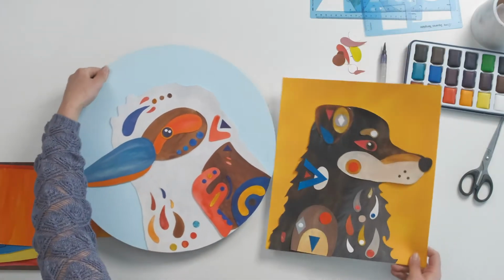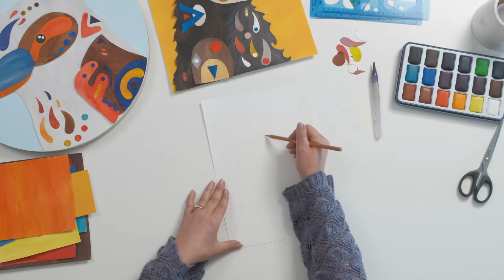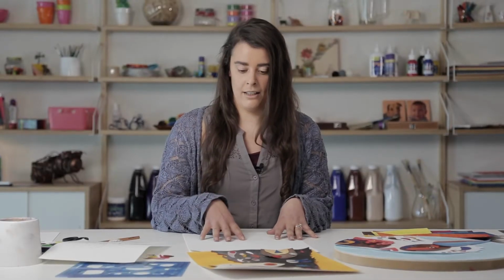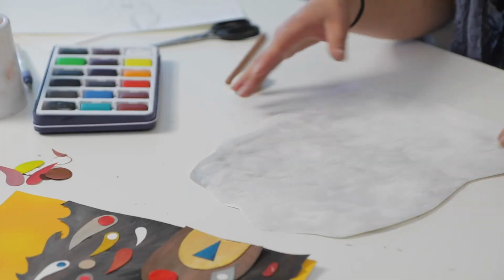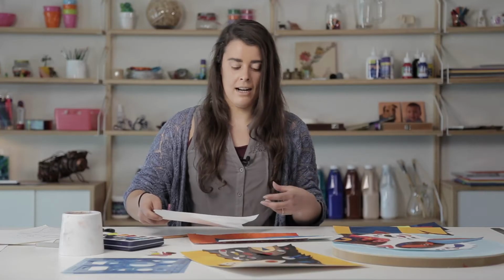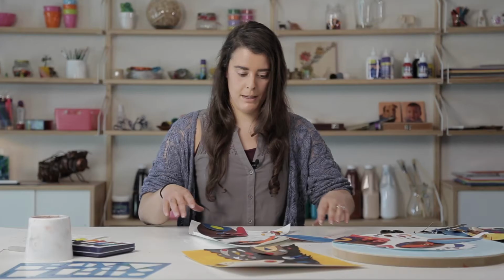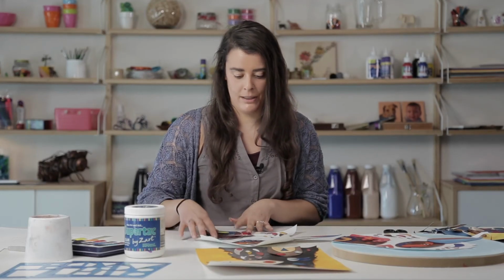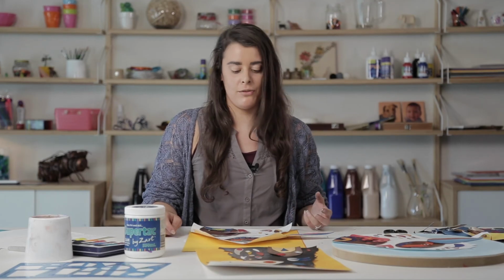Pete Cromer inspired Watercolour Collage | Artist Inspired Activity | Zart Art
Description

In this video we explore the work of Australian artist Pete Cromer.

We begin by drawing out a design which incorporates the similar shapes and simple forms that Cromer uses in his own work. Our design will resemble an animal from a profile angle like many of Cromer’s works.

We use water colour paints to create our own coloured papers and then draw the shapes from our design onto these coloured papers and cut them out. We then layer these pieces together. We explore different options with the composition of the shapes to create a finished artwork.

00:00 - Intro
0:14 - Examples
1:05 - Preparing the draft
4:07 - Watercolouring
5:51 - Cutting out the shapes
8:29 - Composition
11:07 - Display options
11:47 - Closing ideas